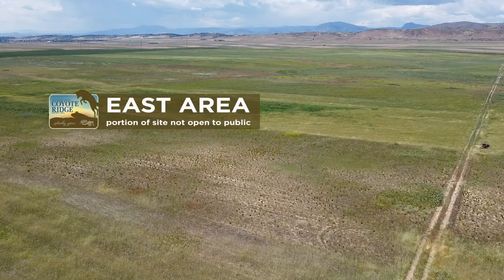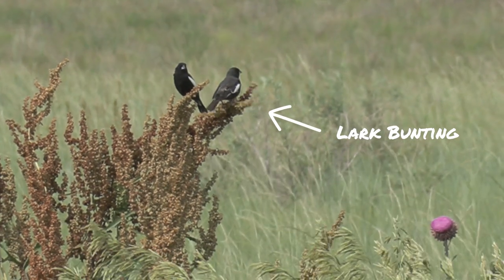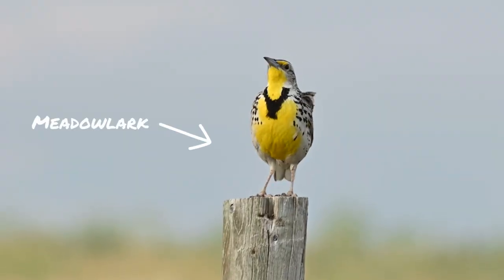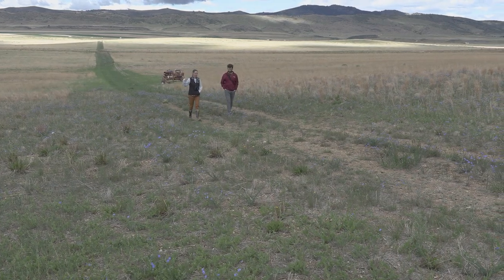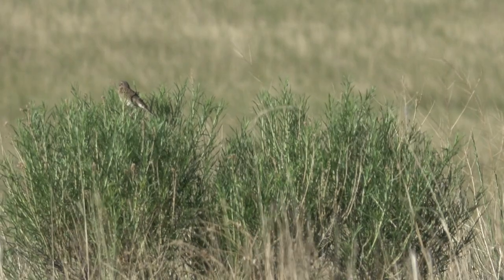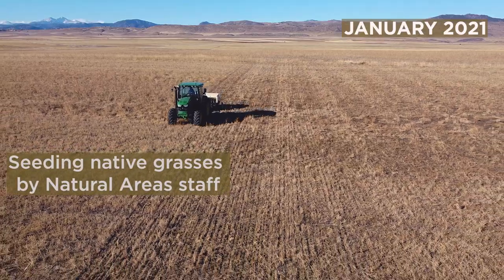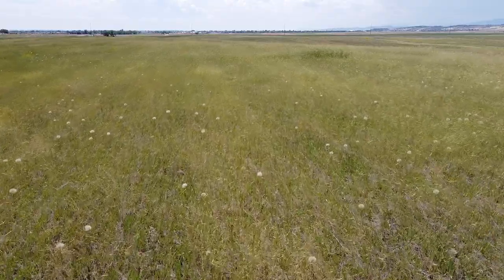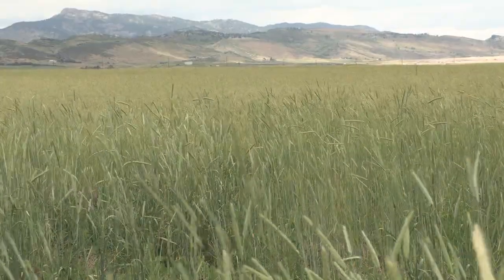Restoration at Coyote Ridge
A behind the scenes look at how the City of Fort Collins Natural Areas restores former agricultural lands to native habitats. We all benefit from this transition with the biggest winners being grassland birds,  pollinators, and prairie flora whose re-introduction enhances the ecologic health of our City's natural areas.